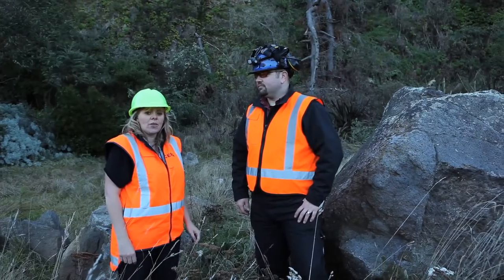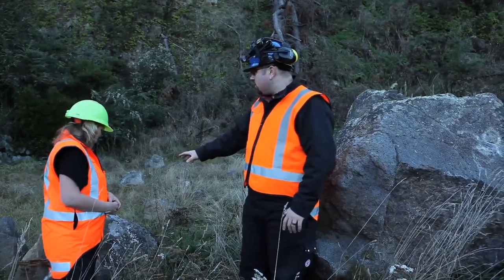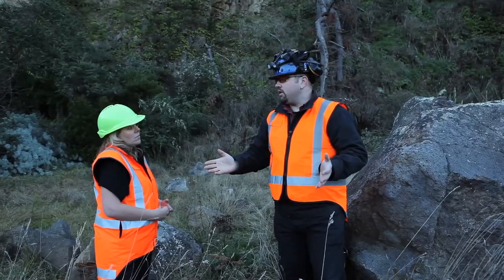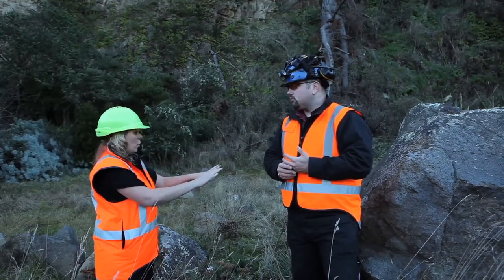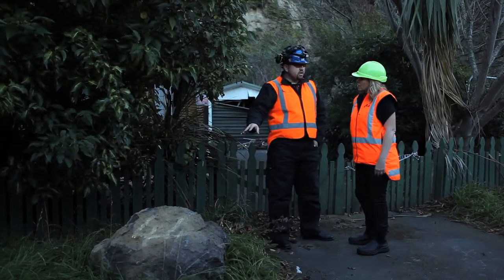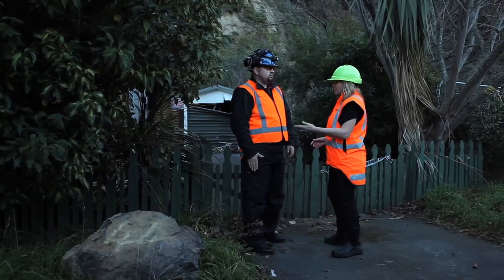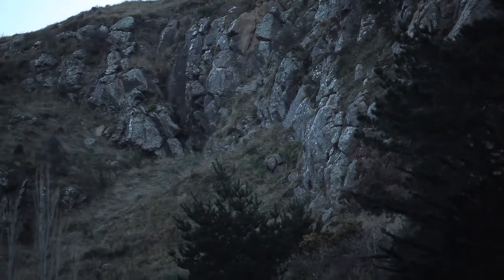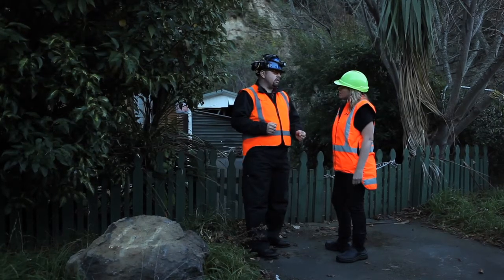Port Hills red zone - effects of the earthquakes (Part 2)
Land on the Port Hills was rezoned on 29 June 2012.

To help understand why some of the land has been zoned red, geotechnical engineer Dr Jan Kupec discusses the effects of the earthquakes.